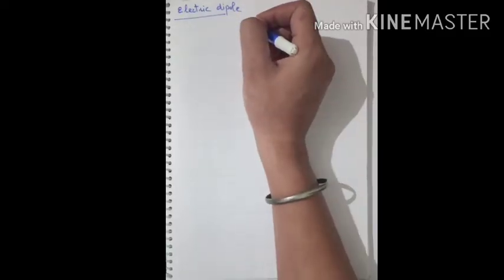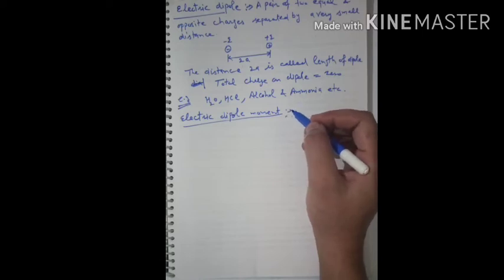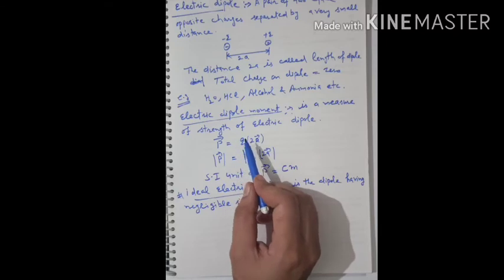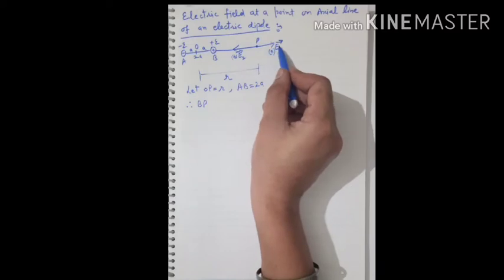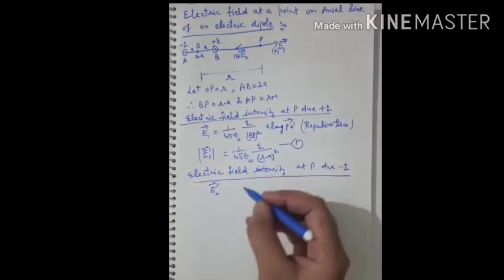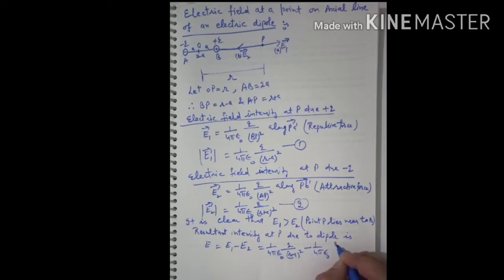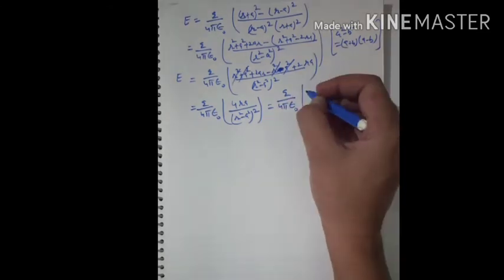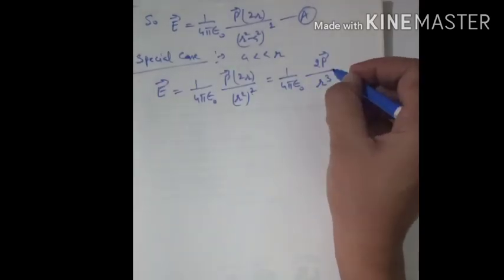Electric dipole and electric field at a point on axial line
Electric Dipole and it's unit and electric Dipole moment, dipole length and total charge on Electric Dipole
Electric field at a point on axial line due to electric dipole